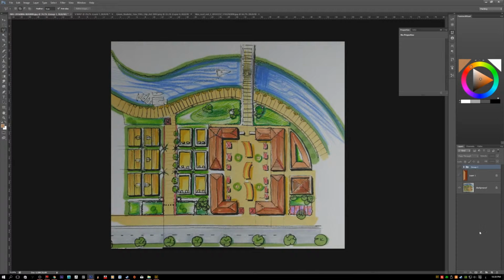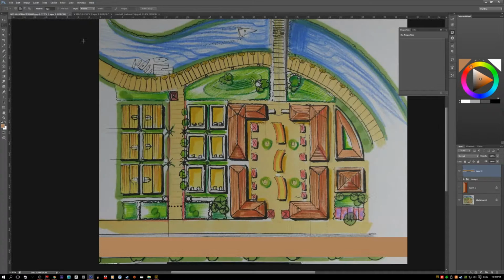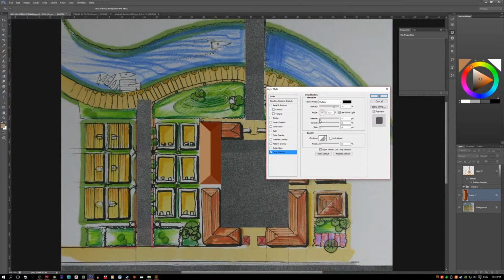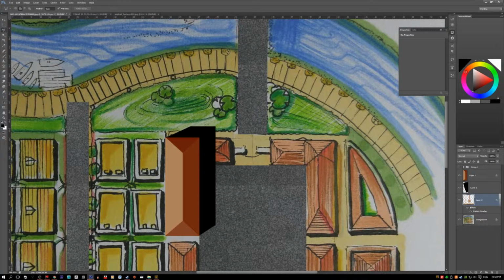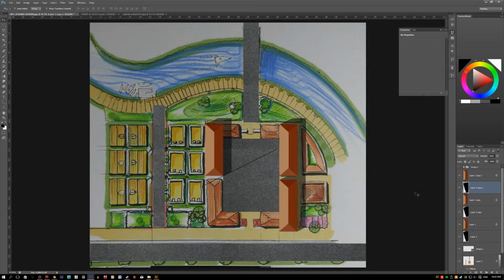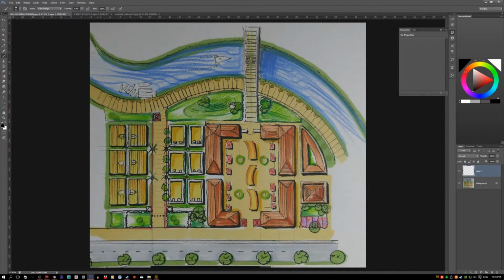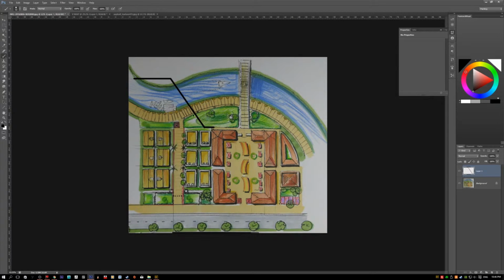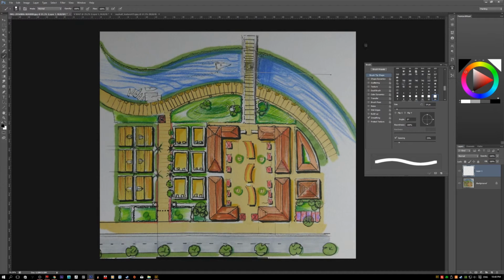Urban Design - Adobe Photoshop - Adding Textures Part 2